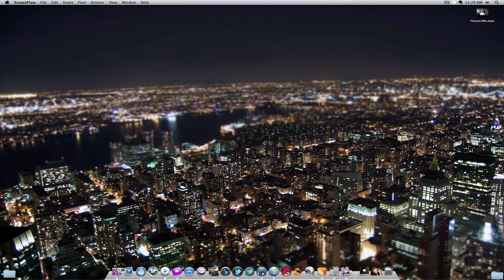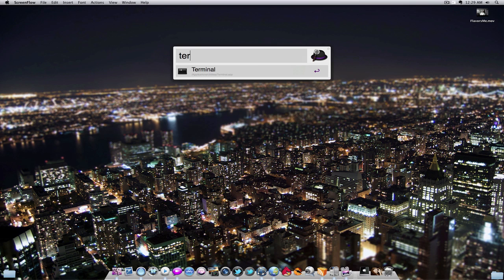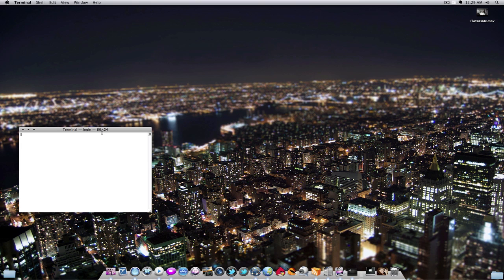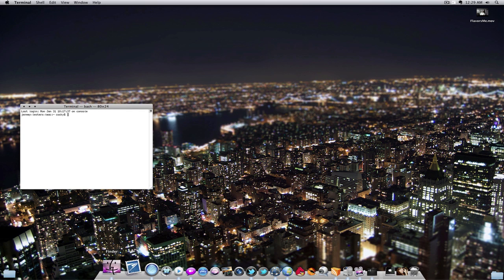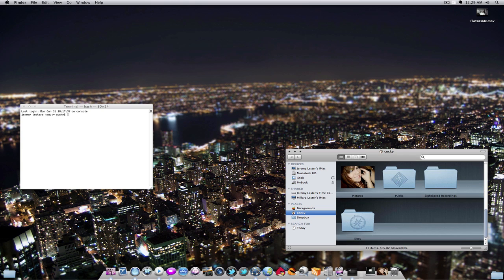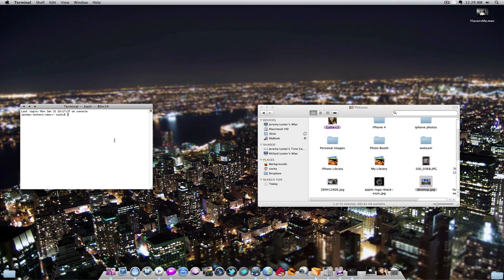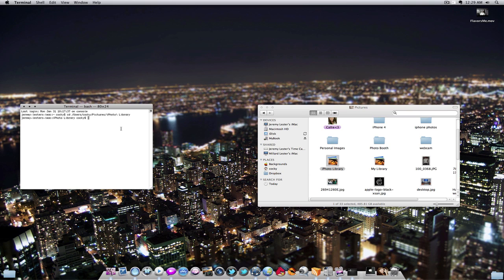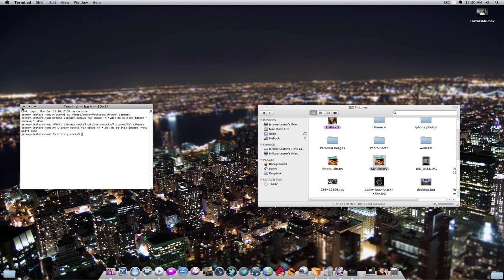Speed up iPhoto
Code to copy and paste:
for dbase in *.db; do sqlite3 $dbase "vacuum;"; done